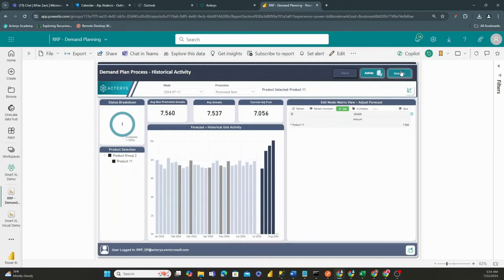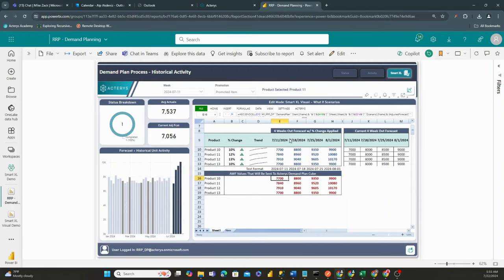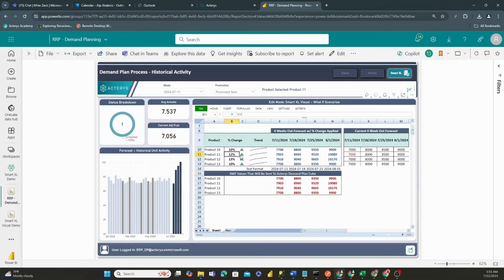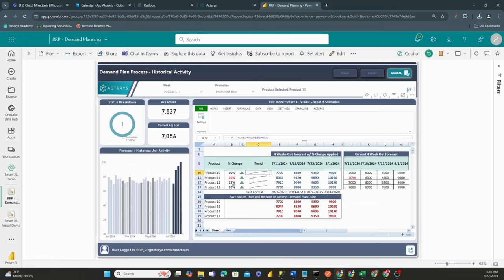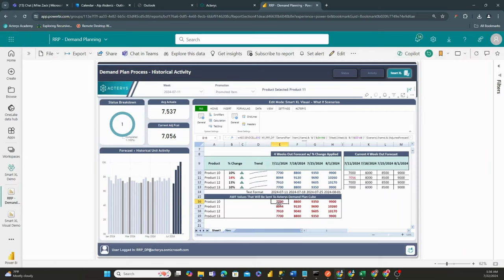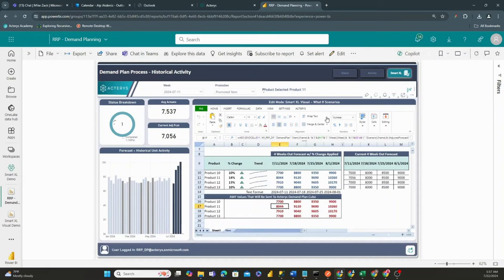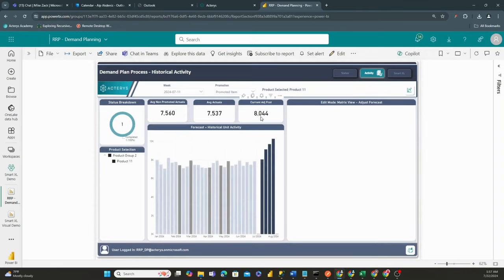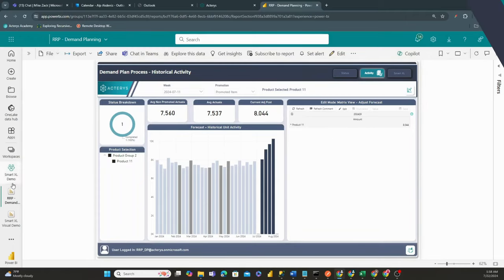Acterys Smart XL Visual for Power BI Demo | Use Excel within Power BI Seamlessly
Introducing the game-changing way of using Excel within Power BI environment for planning and reporting using our new Smart XL Visual. Experience smart migration of existing data-driven Excel reports into Power BI. Enjoy unlimited flexibility with cell-based, dynamically updating reporting and custom charts, and leverage smart, write-enabled formulas for advanced planning tasks.

About Acterys:
Acterys is an end to end solution for reporting, analytics, planning and consolidation in Power BI and Excel. A cloud or on-premise based service for data model automation, planning, consolidation & analytics integrated with Power BI and Excel. It enables business users to generate professional data models in Azure/SQL Server that integrate all your relevant data sources with connectors to a variety of accounting systems and other sources.